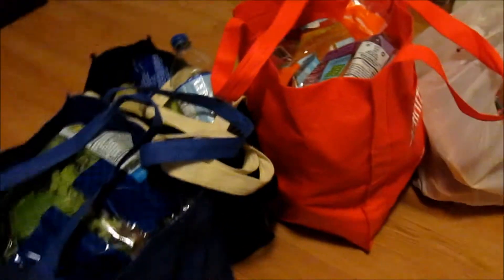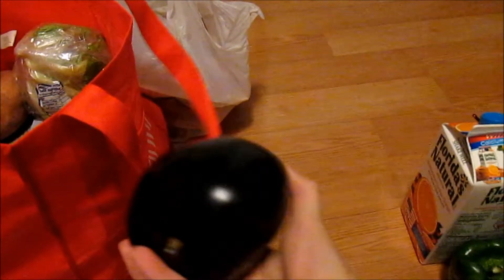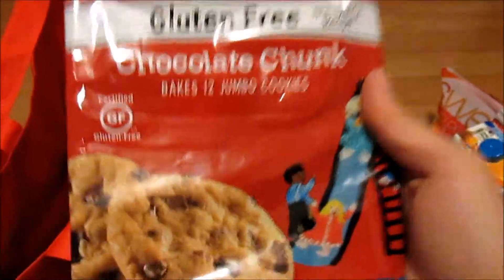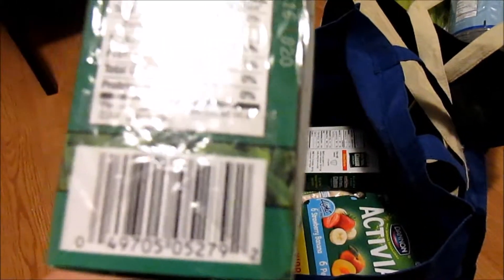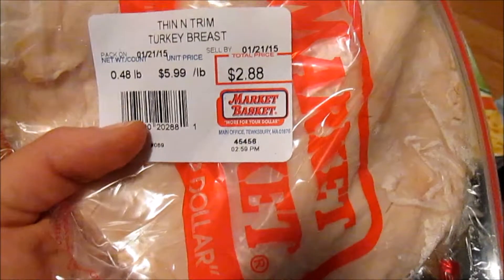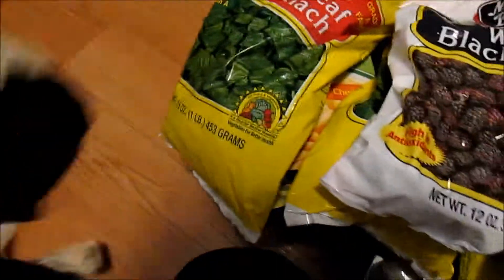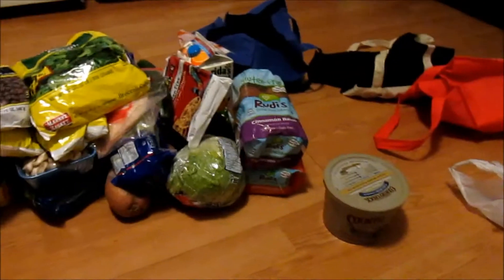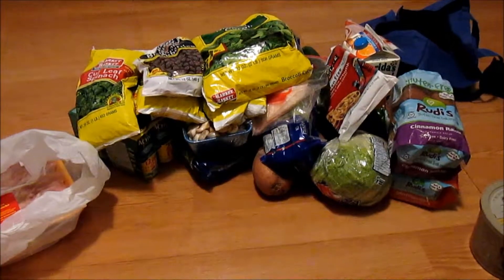HEALTHY FOOD HAUL! Let's Get Fit 2015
SEND ME A LETTER!:
Sandwich, MA
02563